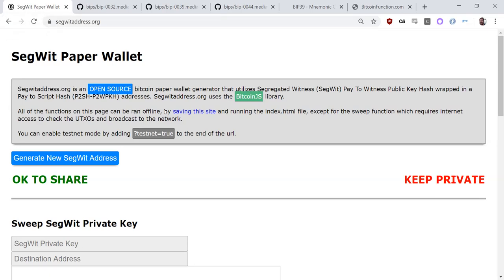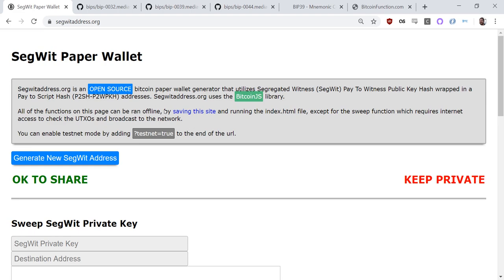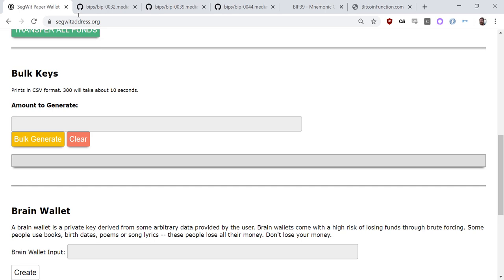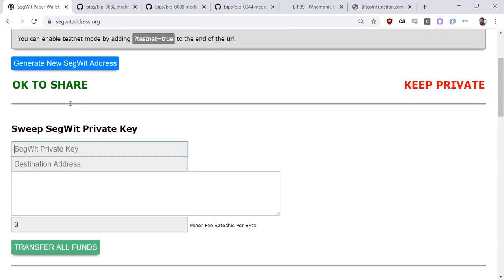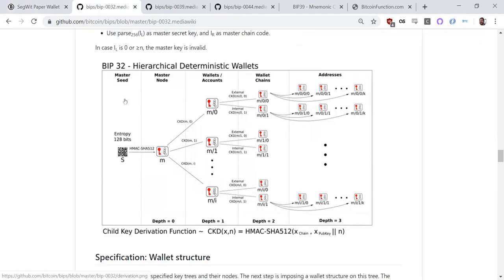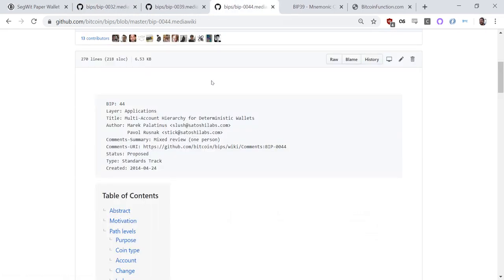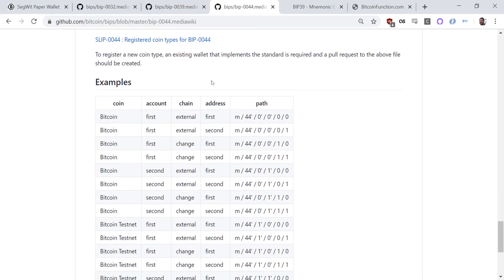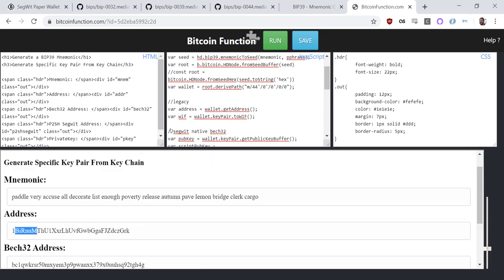HD Wallets - Why Your Seed Phrase Is Not Enough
An overview of the different BIPs and why it is important for recovery to know your derivation path.